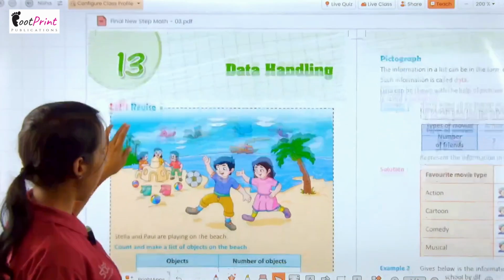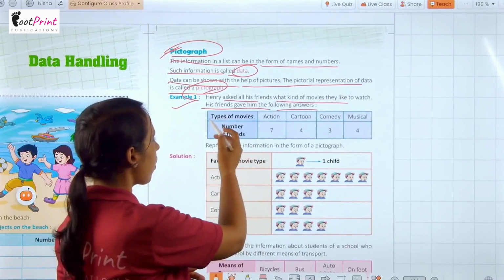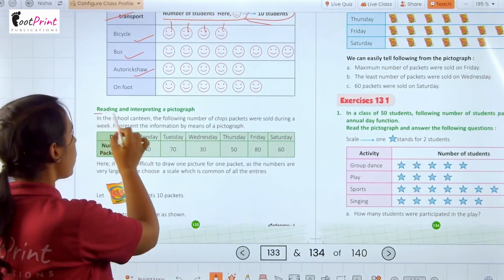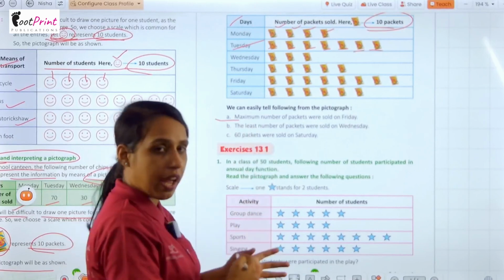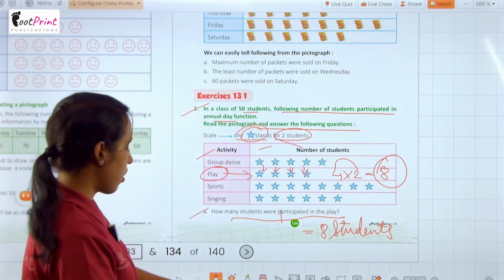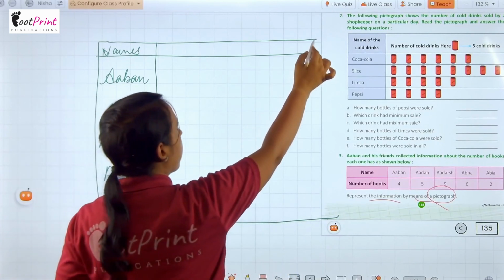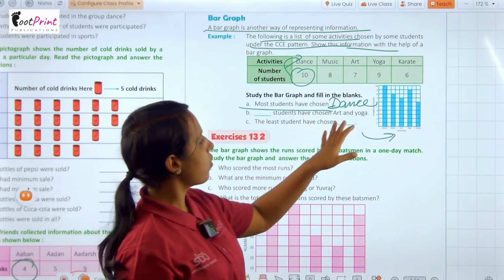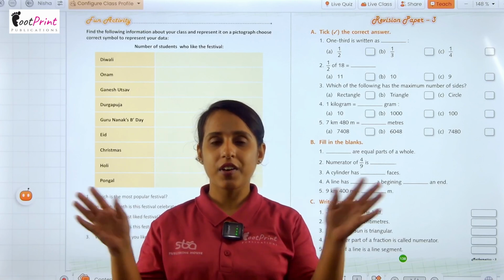Chapter 13 || Mighty Maths - 3 || FootPrint Publications